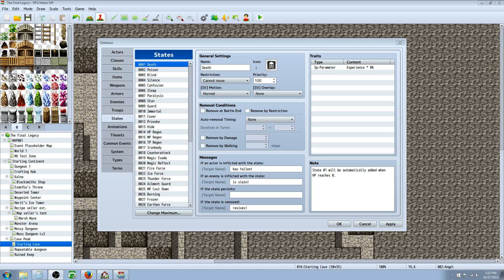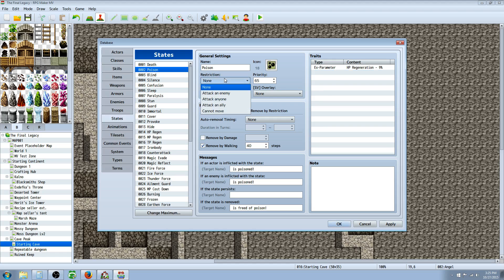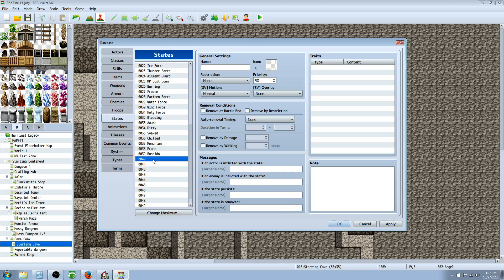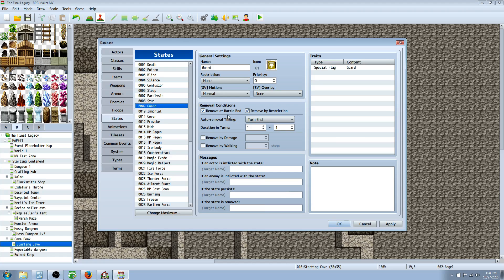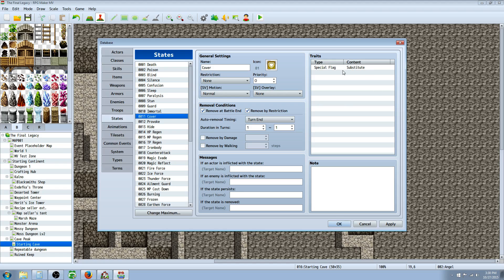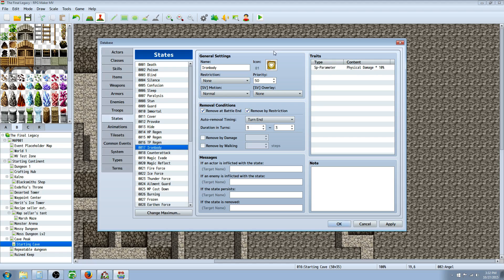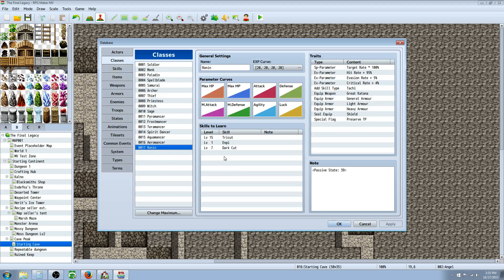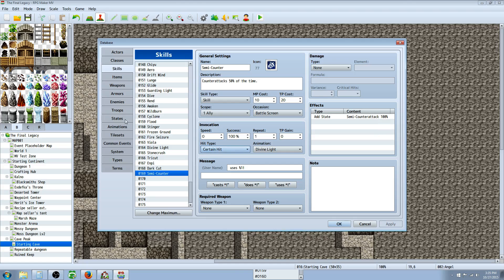RPG Maker MV States and Passive States Tutorial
Hello everyone, in this video we go over the states section of the database in RPG Maker MV. We talk about state restrictions, priority, removal conditions and restrictions, state messaging, traits, how to create new states, how to add passive states that are always in effect, how to install plugins for auto-passives, we create a new skill that inflicts a state, how to award skills to classes, basic game tips for RPG Maker MV and we create a couple new states. I hope you enjoyed this video and if so remember to like favorite and share. If you want more RPG Maker Tutorials like this one you can subscribe to the channel so you know when new video tutorials are posted. if you want to keep up on the little things I do.